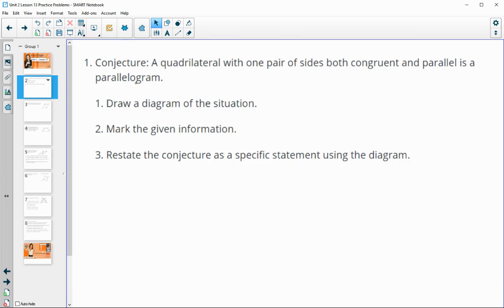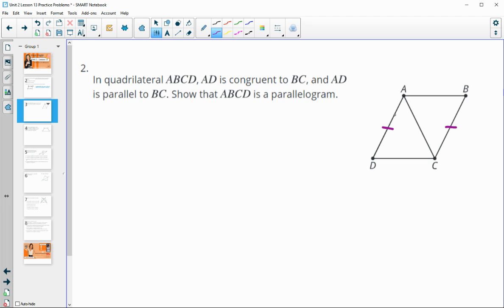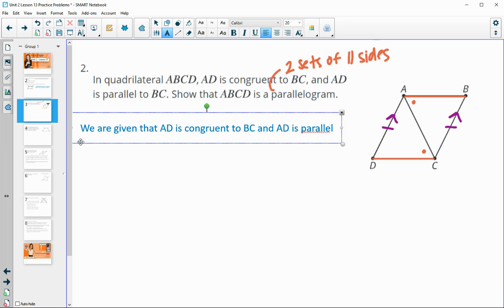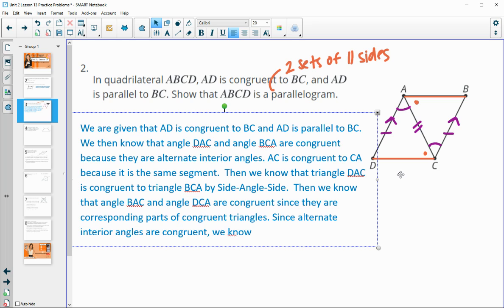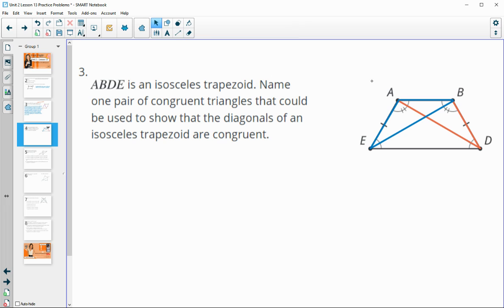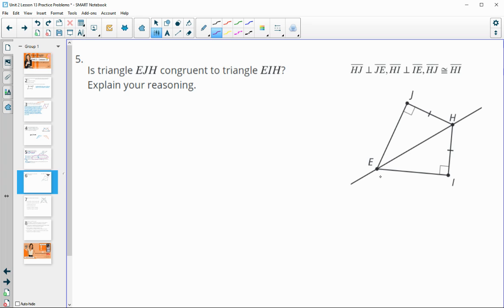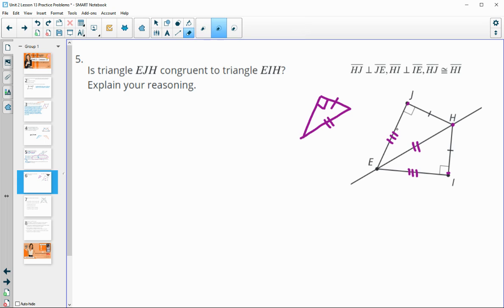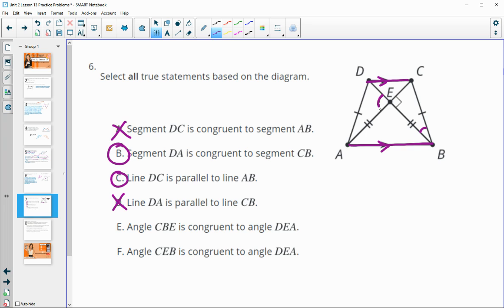Unit 2 Lesson 13 Practice Problems IM® GeometryTM authored by Illustrative Mathematics®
Lesson Title: Proofs about Parallelograms

Common Core Standards in This Lesson:
CCSS.HSG-CO.C.11
CCSS.MP7